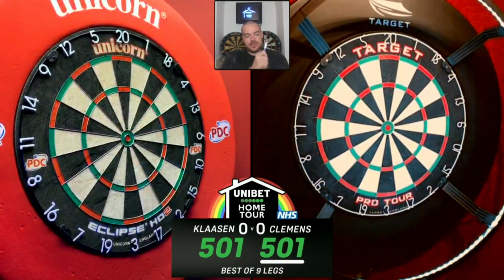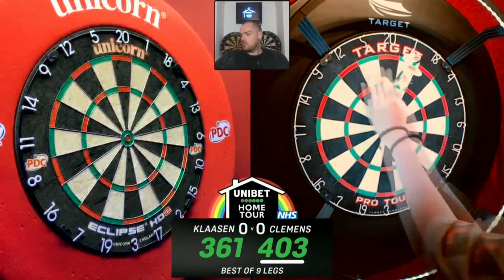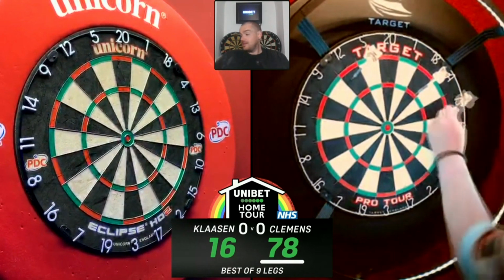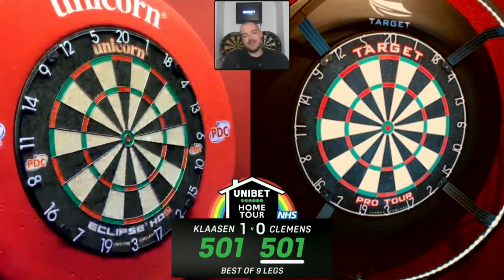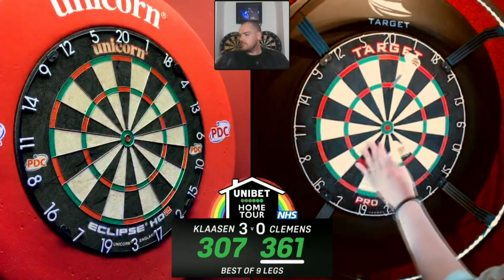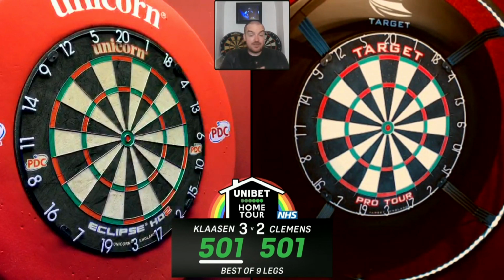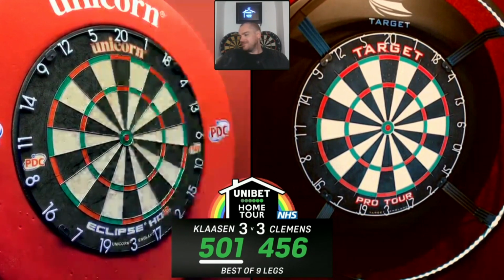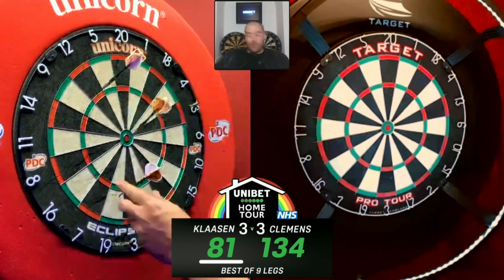PDC Home Tour 2020 | Groupe 7 | Jelle Klaasen - Gabriel Clemens